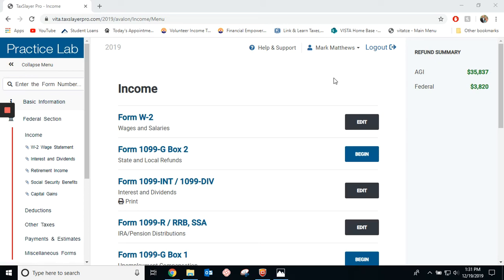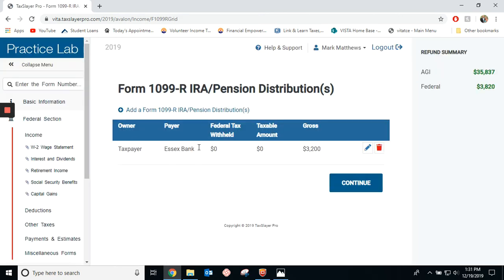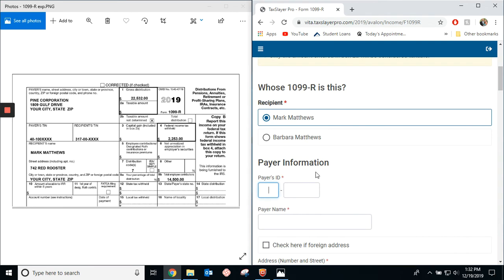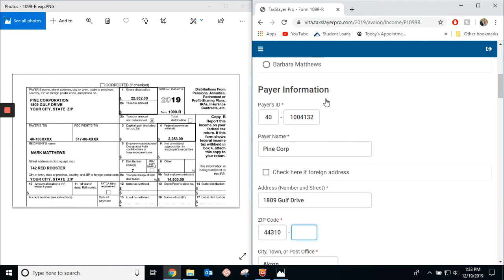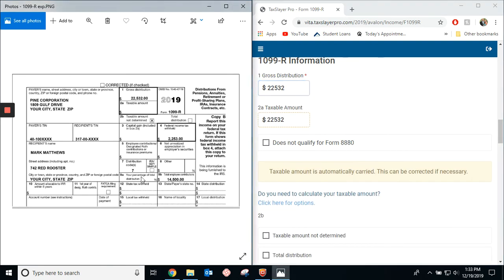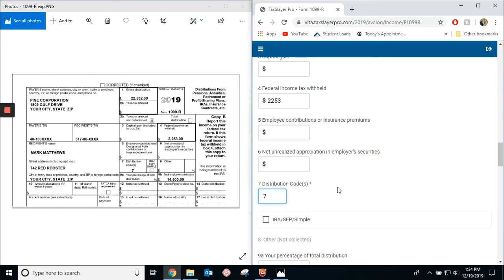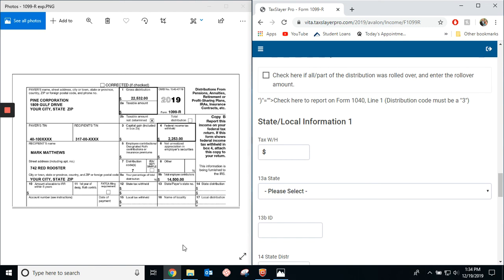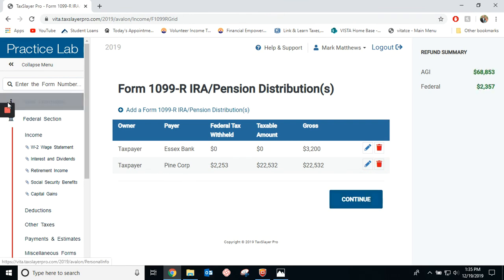How to complete a 1099-R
In this video I show you how to add a 1099-R into taxslayer